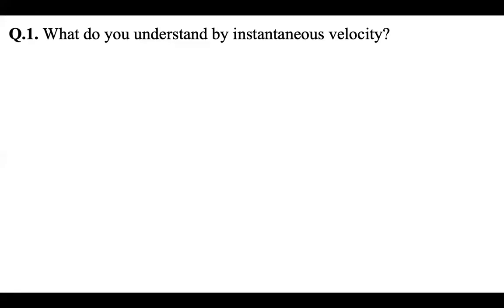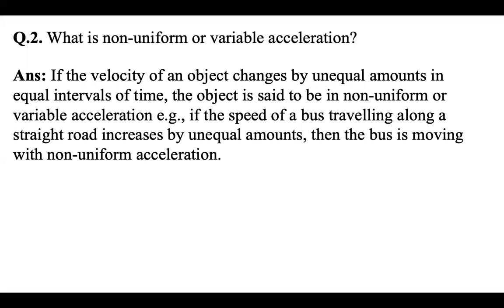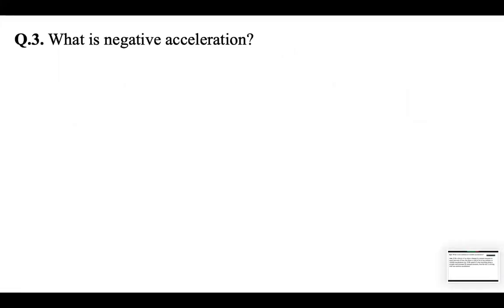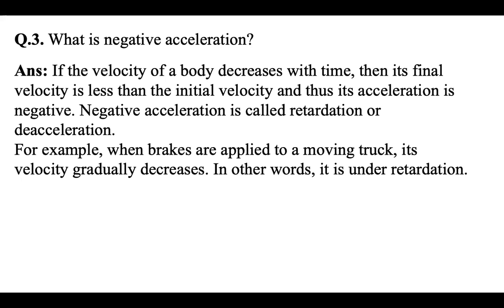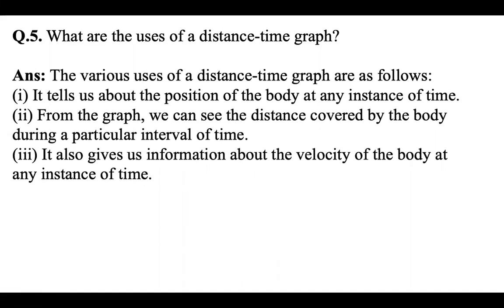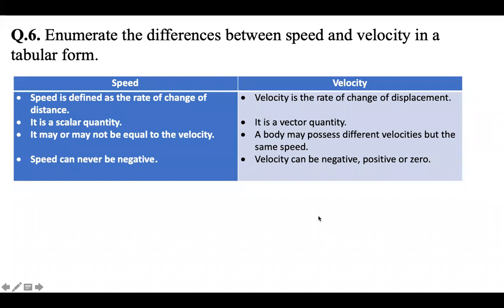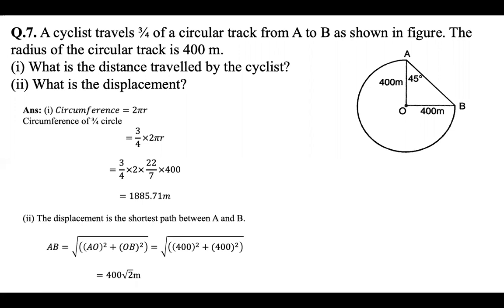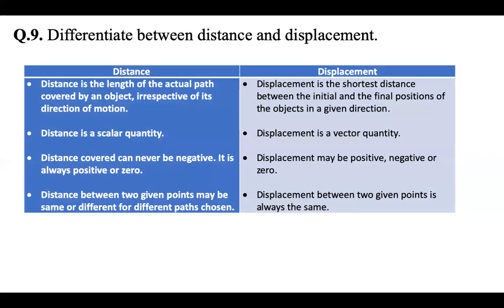Class 9 CBSE - Physics - Motion - Q & A - Revision